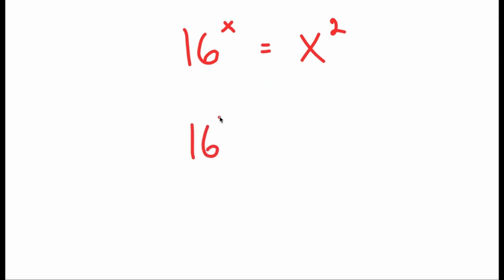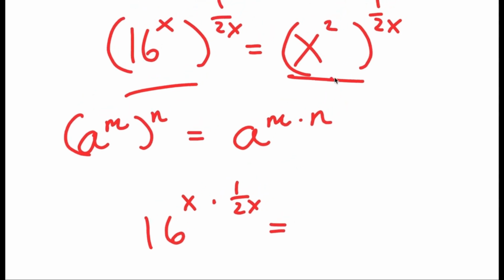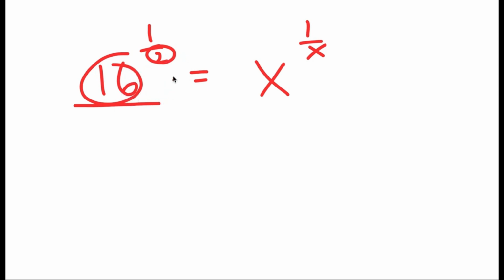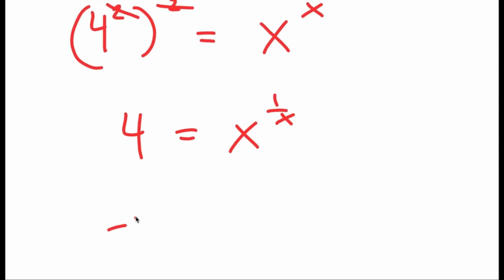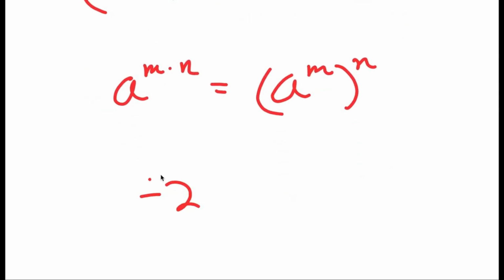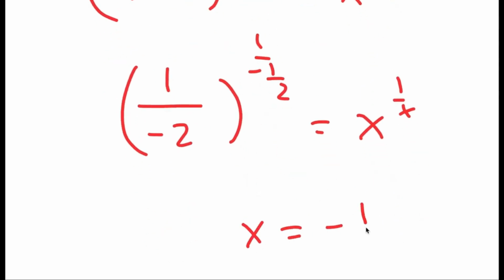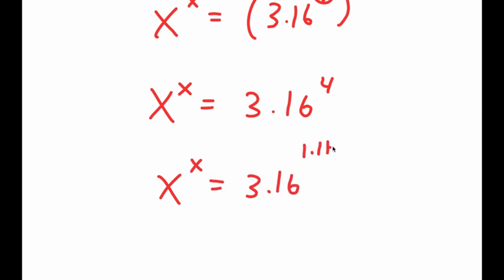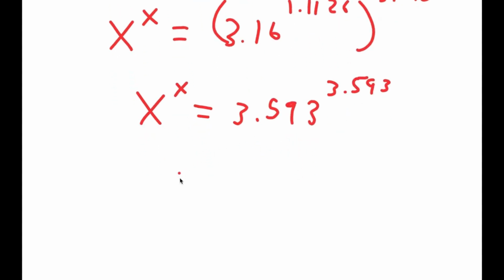Math Olympiad | Can you solve this ? | X=? 👇